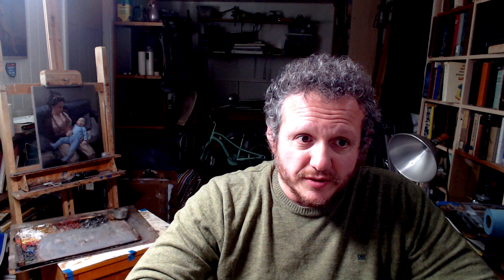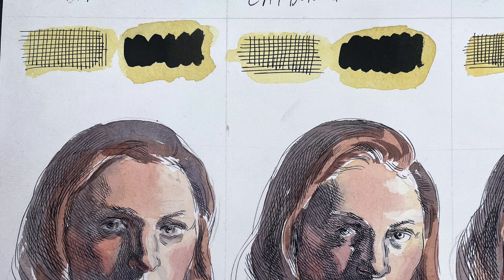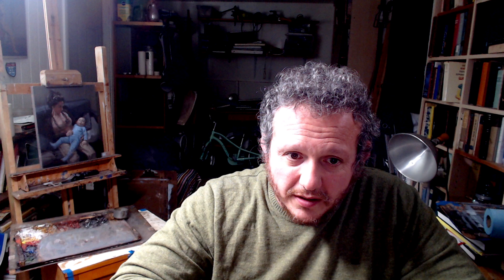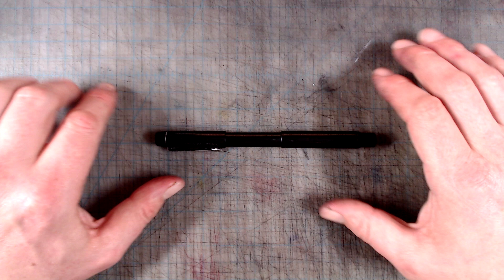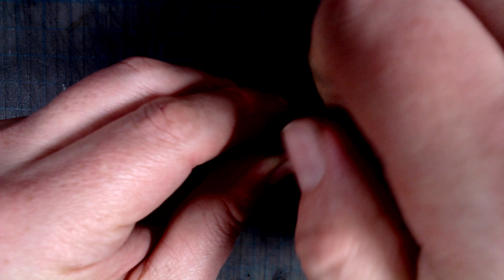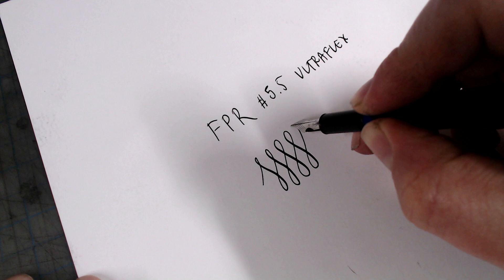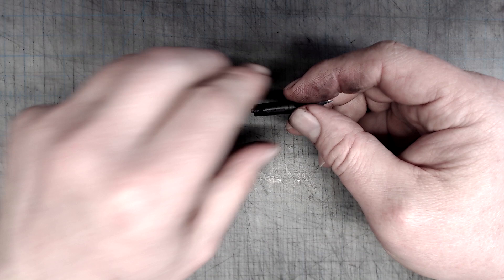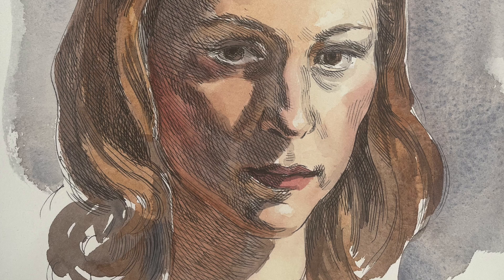The Indigraph Pen: A review and comparison between waterproof fountain pen inks and India ink.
In this video I review the Indigraph pen and talk about the advantages India ink has over Noodler's lack and Platinum Carbon Black, two waterproof inks designed for fountain pens.